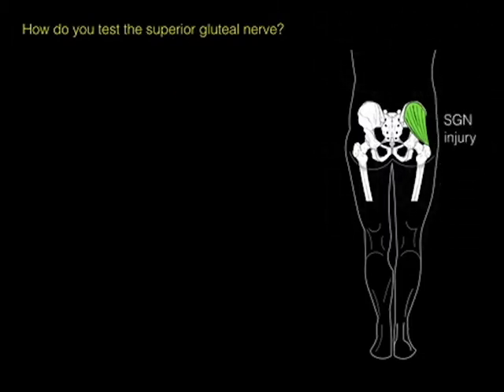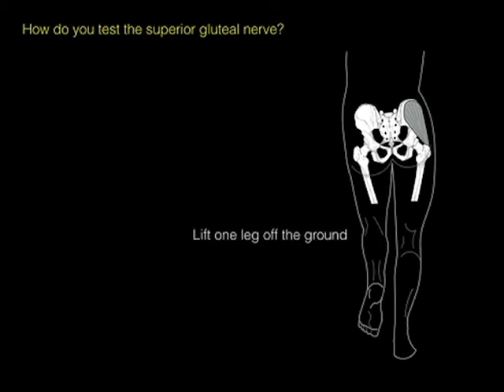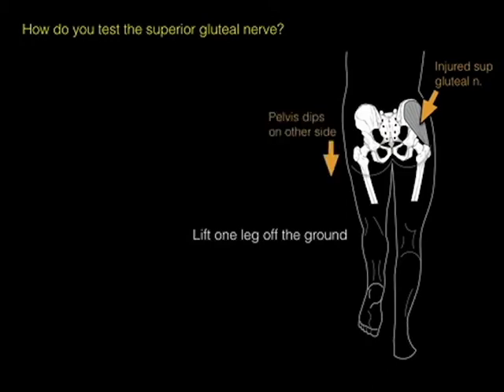trendelenburg sign in superior gluteal nerve injury and pelvis drop of opposite side